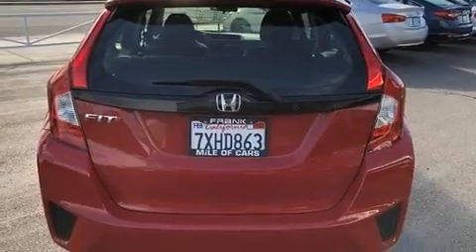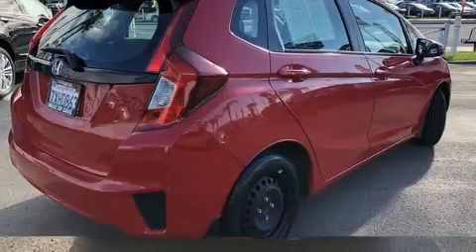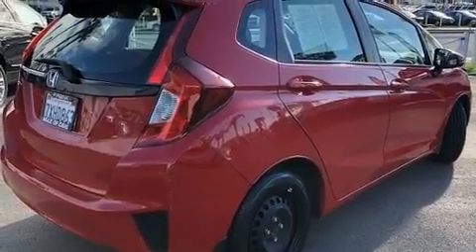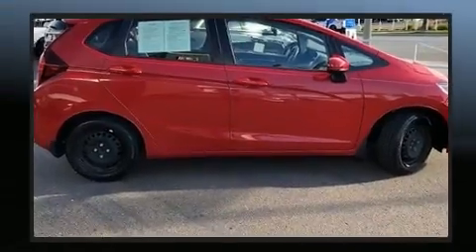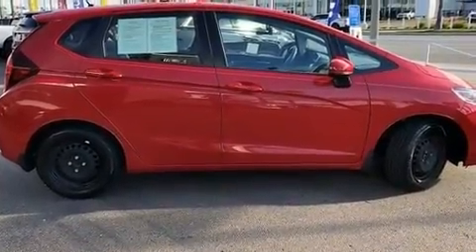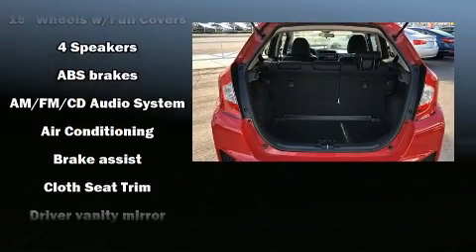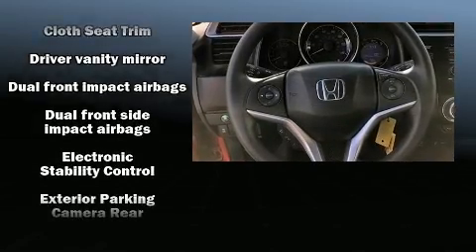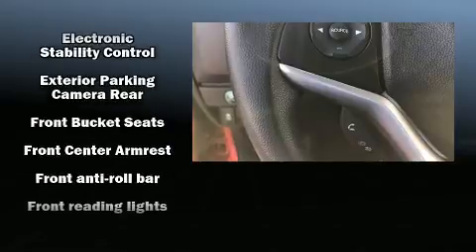2017 Honda Fit LX in National City, CA 91950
Frank Hyundai
3150 National City Blvd.

Come test drive this 2017 Honda Fit. This 4 door, 5 passenger hatchback just recently passed the 10,000 mile mark! It features a continuously variable transmission, front-wheel drive, and an efficient 4 cylinder engine. It's equipped with tons of terrific amenities, but it won't break your budget. Such as remote keyless entry, a rear window wiper, a tachometer, a trip computer, front bucket seats, power door mirrors, power windows, and cruise control. Storage solutions are integrated throughout the interior, demonstrating thoughtful attention to detail. You and your passengers will enjoy the stereo system, which includes a CD player with MP3 capability, steering wheel mounted audio controls, and 4 speakers, providing excellent sound throughout the cabin. In the event of a rollover collision, side curtain airbags provide additional protection for outboard seated passengers. A Carfax history report indicates just one previous owner. You will have a pleasant shopping experience that is fun, informative, and never high pressured. Stop by our dealership or give us a call for more information.